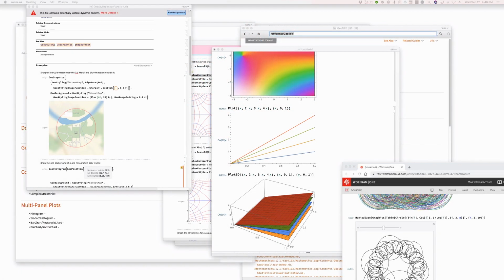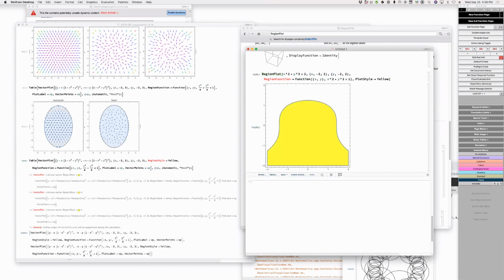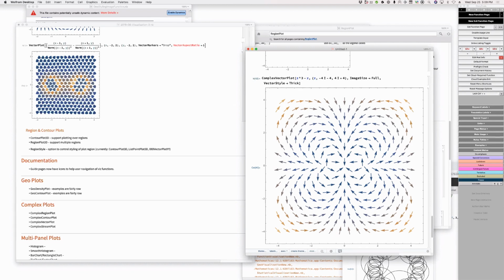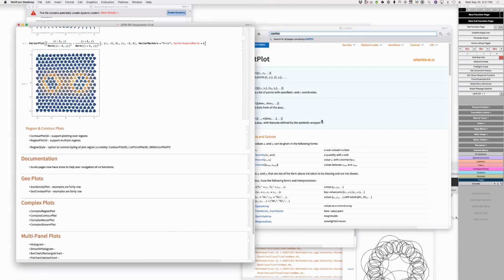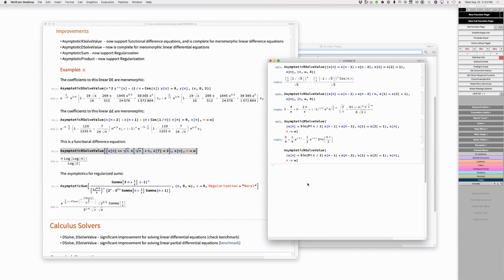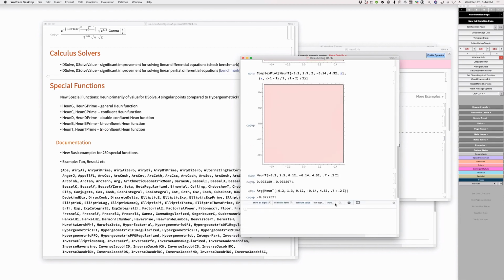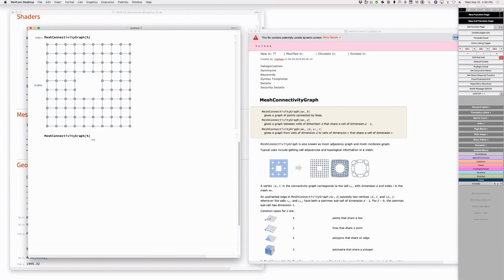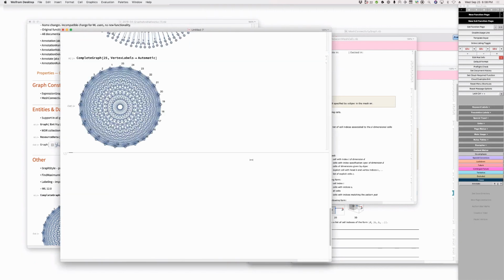Live CEOing Ep 283: Visualization, Graph, Network, Calculus & Algebra Features for WL 12.1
Watch Stephen Wolfram and teams of developers in a live, working, language design meeting. This episode is about Visualization, Graph, Network, Calculus & Algebra Features for WL 12.1.